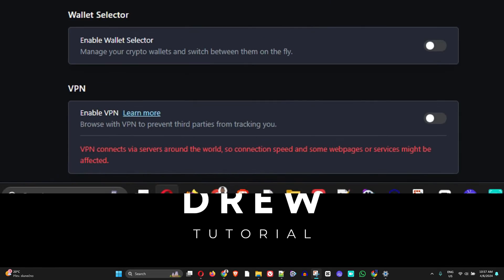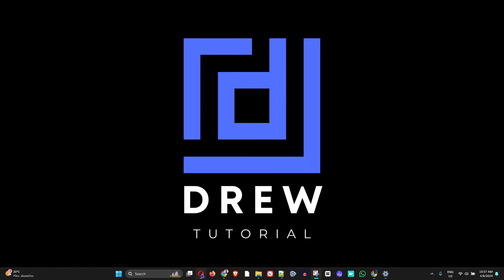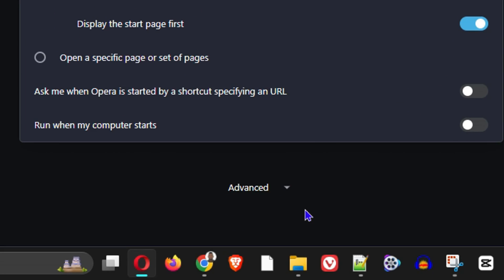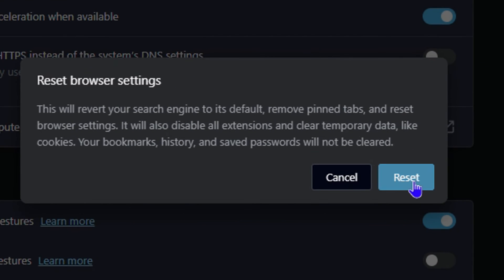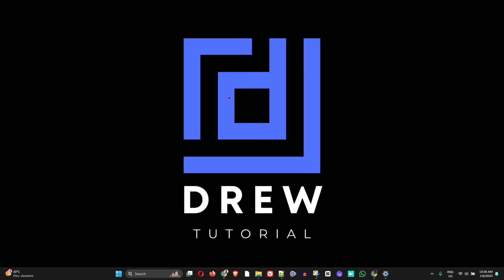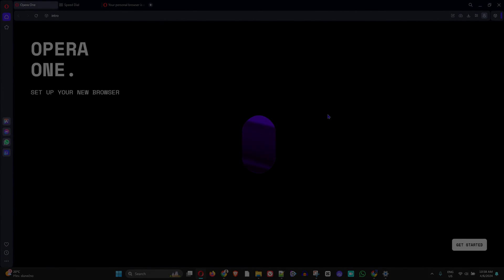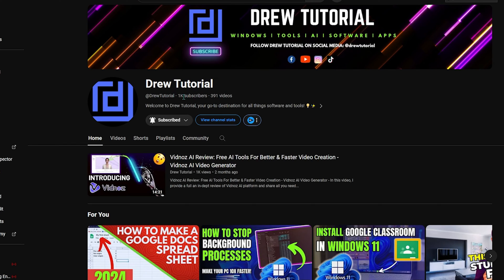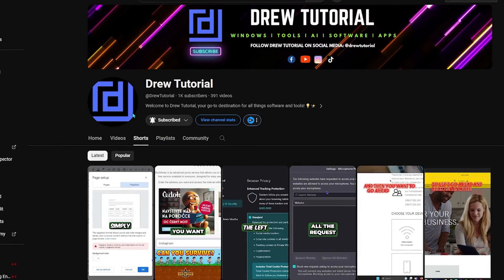How To Reset Opera GX Browser To Default Settings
In this tutorial, I show you How To Reset Opera Browser To Default Settings.

Launch Opera GX browser
Click on the 'Settings icon' on the left-side menu
Scroll to the bottom and click 'Advanced'
Scroll down to the 'Reset Settings' section
Click on 'Restore settings to their original defaults'
Click 'Reset' on the pop-up menu that appears

How To Reset Opera Browser To Default Settings